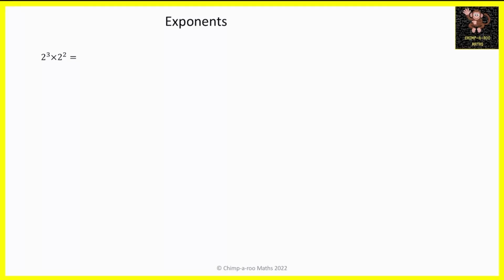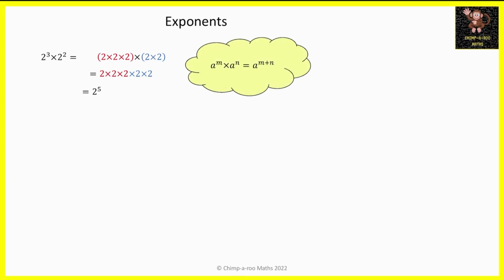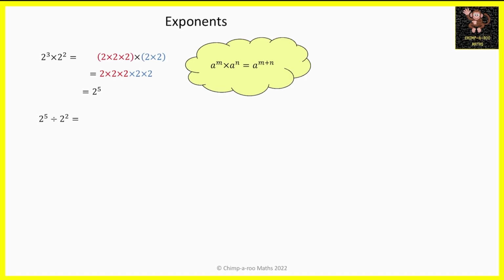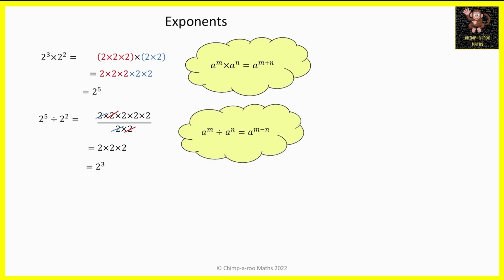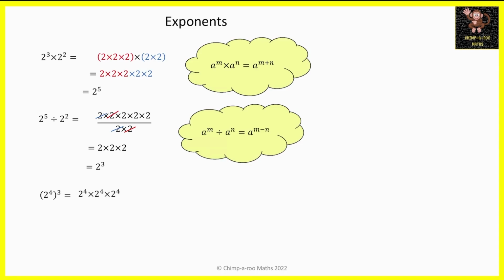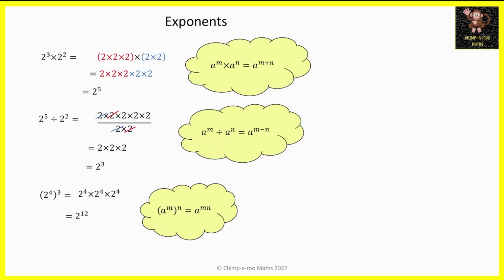Laws of Exponents/Indices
Explanations on the laws of exponents/indices. Add the exponents when multiplying, subtract when dividing and multiplying when a power of a power. Examples included both numerical and algebraic expressions